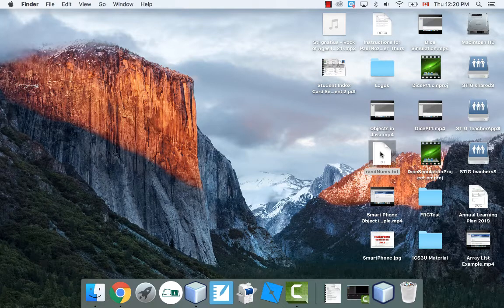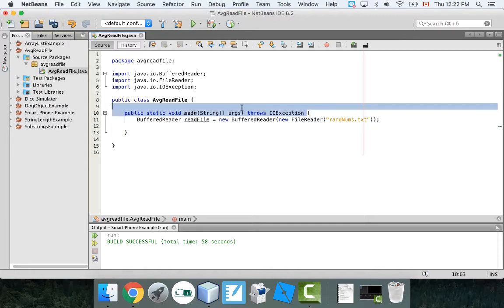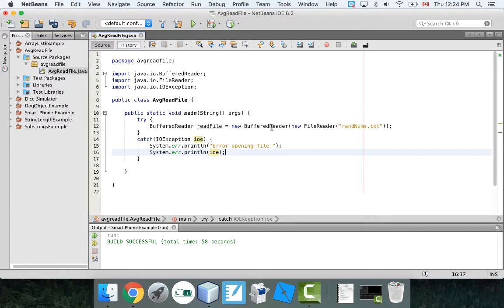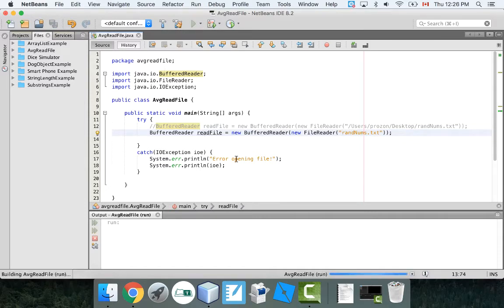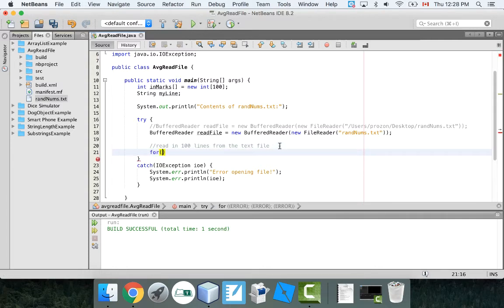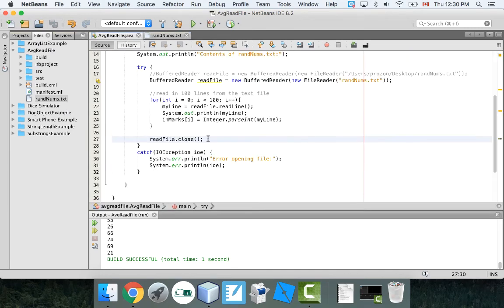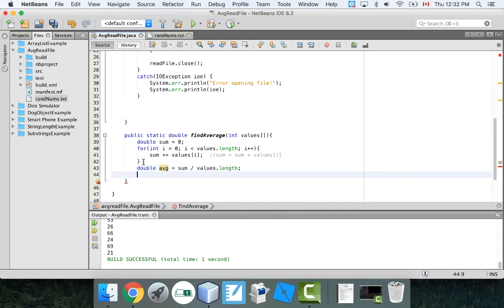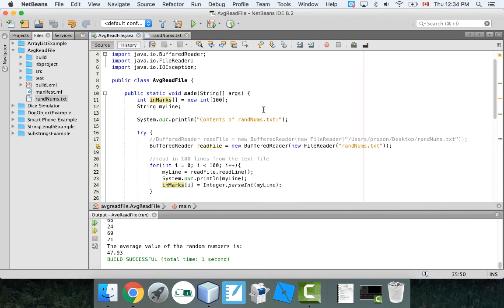Reading In Files Using The BufferedReader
This video shows how to use the BufferedReader to read in files in Java.